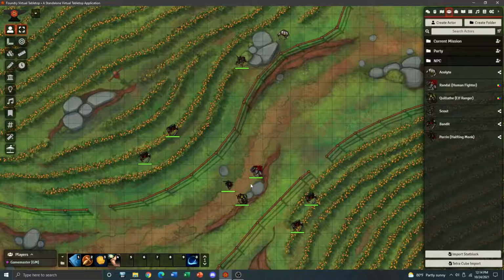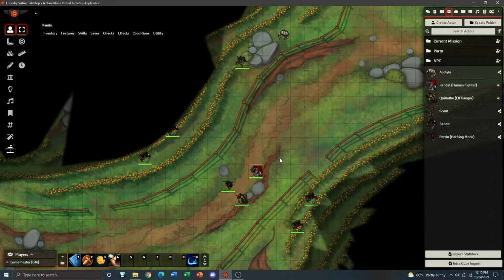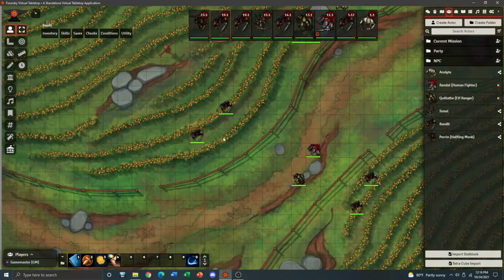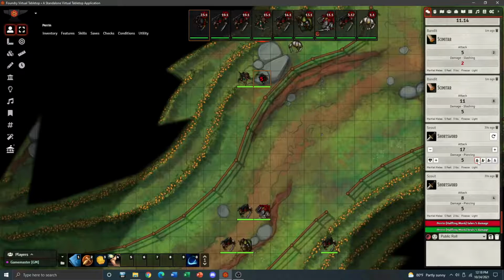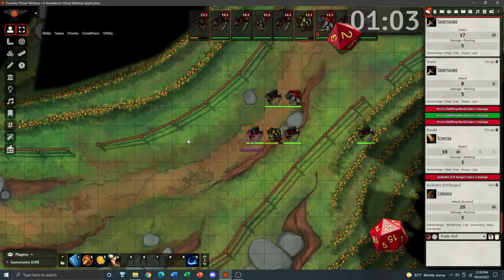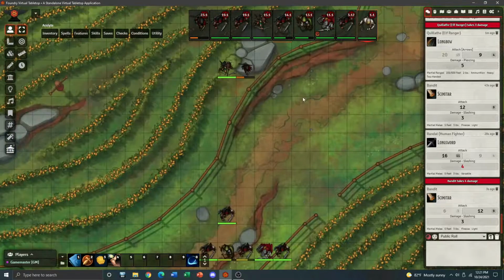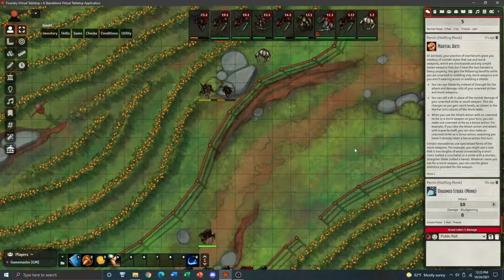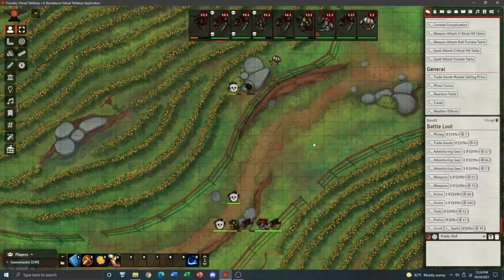FoundryVTT Quick Combat Walkthrough